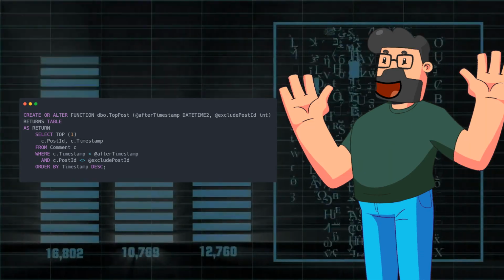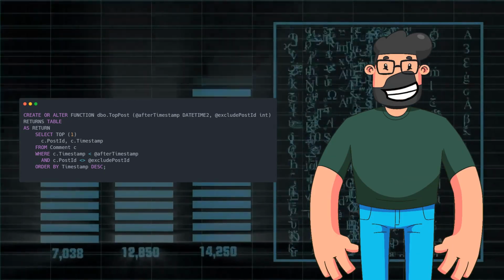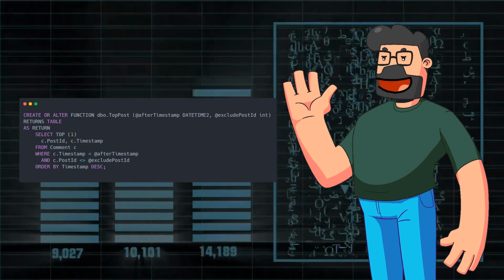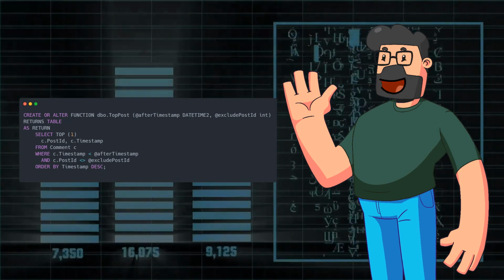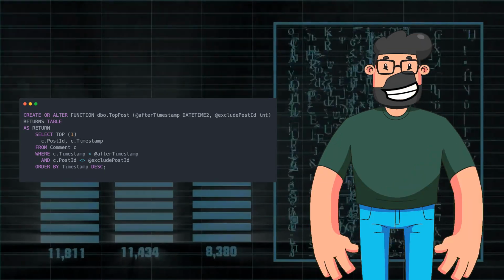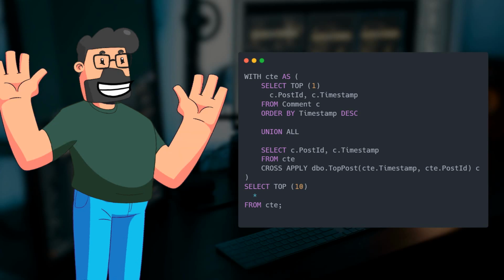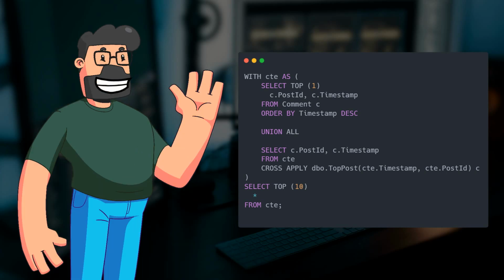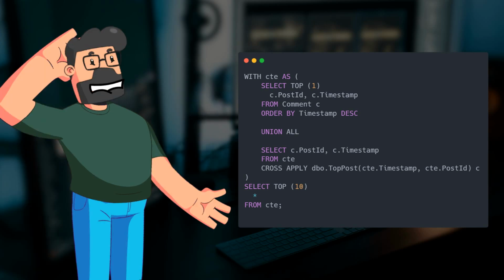Quickly Discover Latest Grouped Activities with These Tips!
Efficiently find the most recent grouped activities with these tips! Quickly Discover Latest Grouped Activities with These Tips!

✅ VIDEO INFO:
00:00:00 - Optimizing SQL query for recent posts.
00:00:23 - Efficient top 10 PostIds filtering method.
00:00:46 - Recursive CTE optimizes SQL Server query.
00:01:11 - Enhancing query efficiency with custom function.

This solution would not have been possible without the contributions of users: Jakube and Charlieface